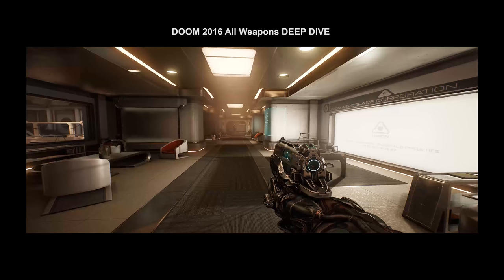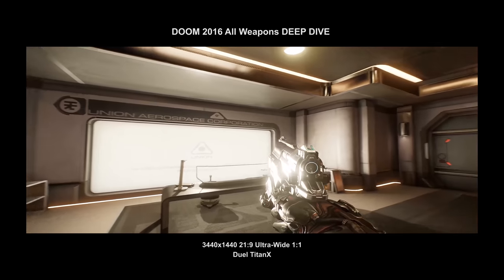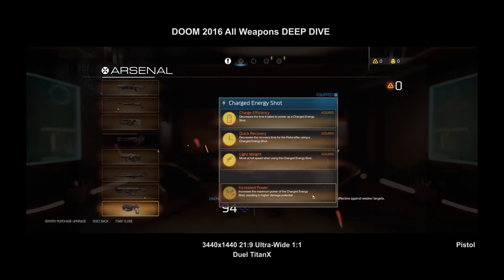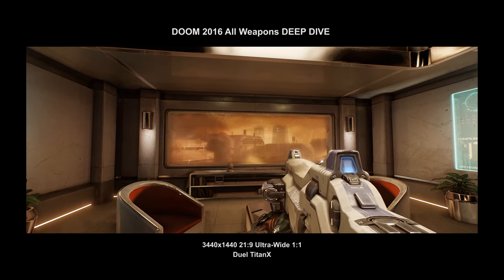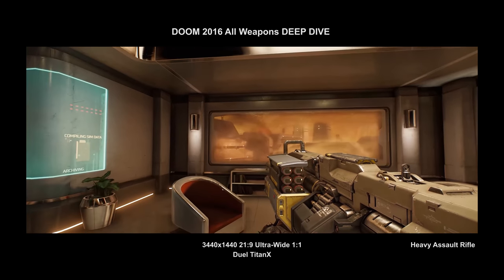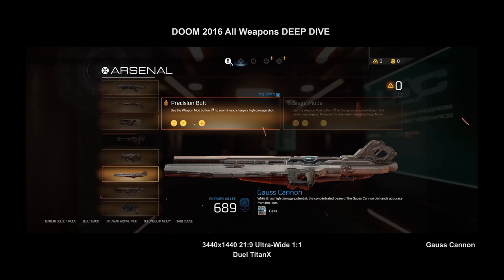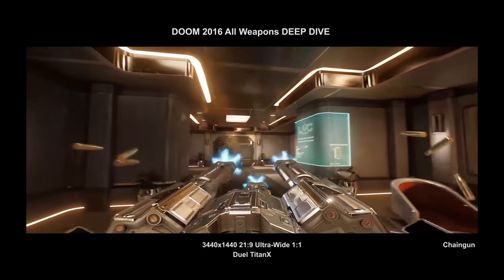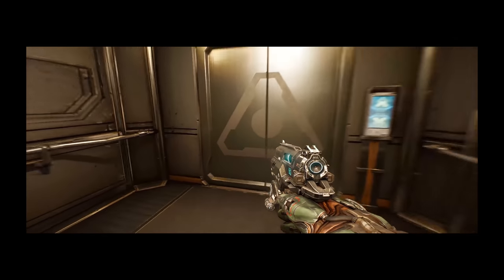DOOM 2016 Weapons Deep Dive Ultra Wide 1080 60fps Duel TitanX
First Person Shotgun: Episode 1.  DOOM 2016 All Weapons Deep-Dive Ultra-Widescreen.  This is the 1080 Scaled Version with Ultra-Wide 21:9 3,440x1440 scaled down (not cropped) and embedded.  Greg Leuenberger takes you on a deep dive into every single weapon and upgrade in Doom 2016 as well as some id Tech 6 discussion.